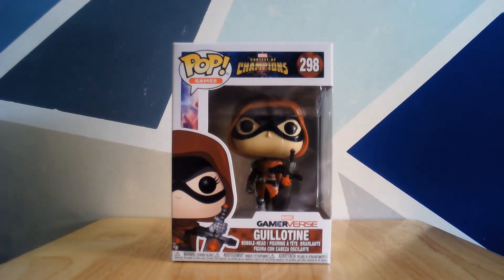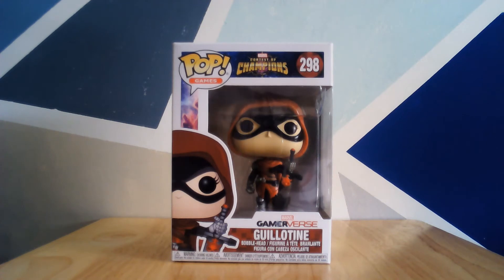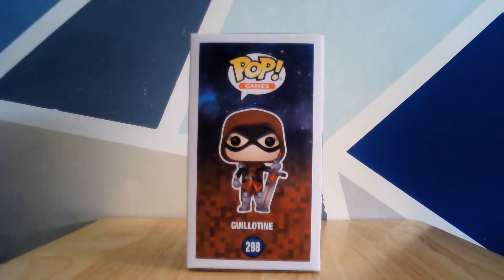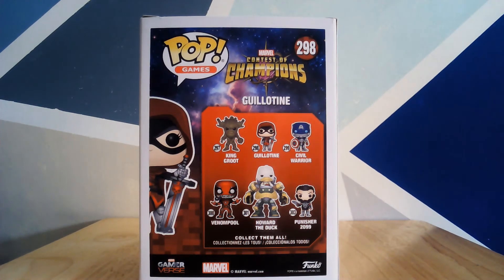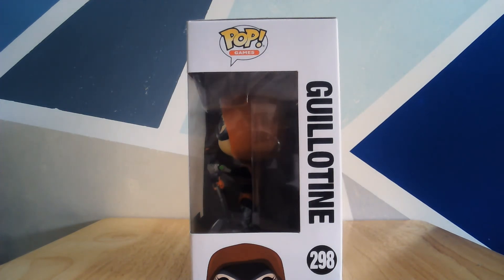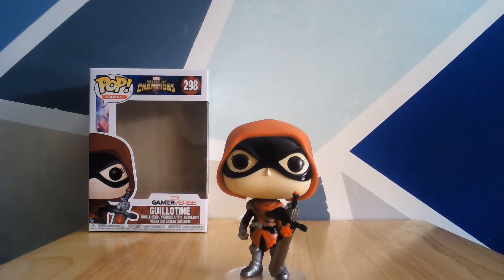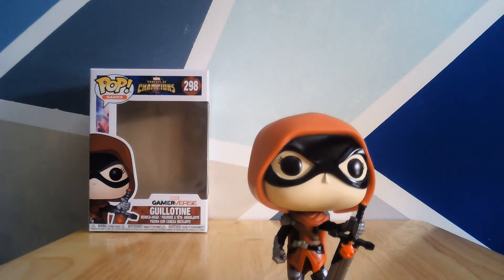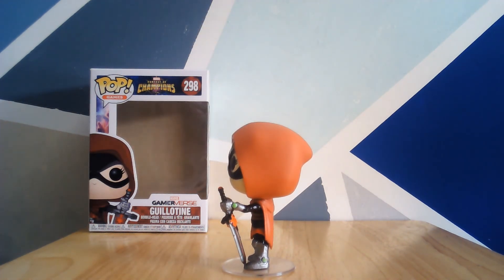guillotine pop review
sorry for the camera being out of focus at the start.